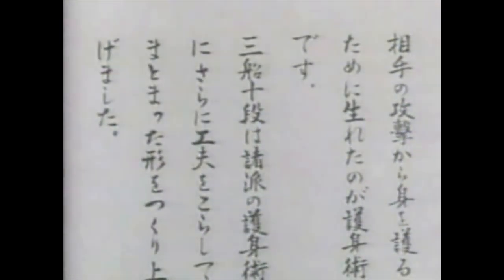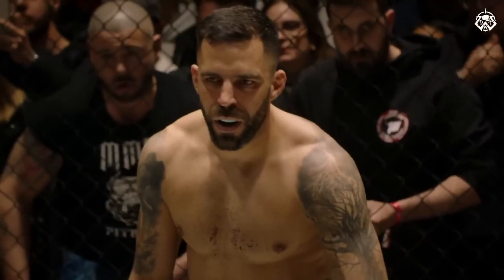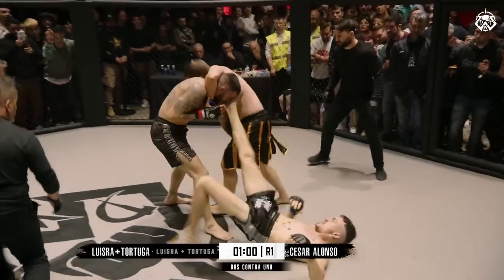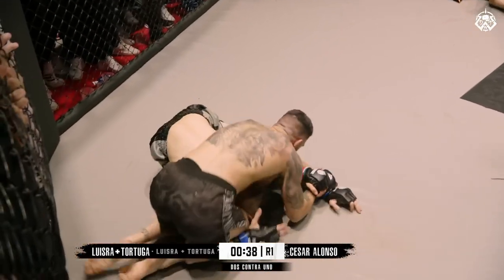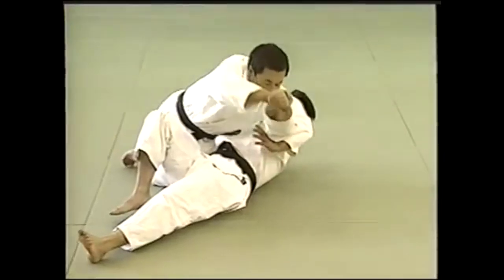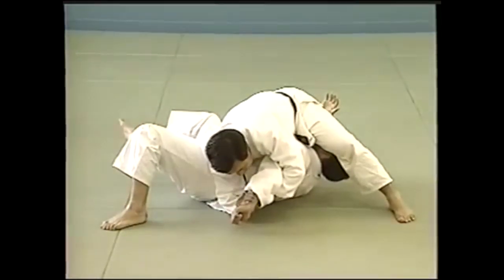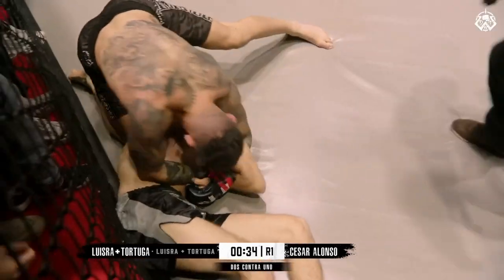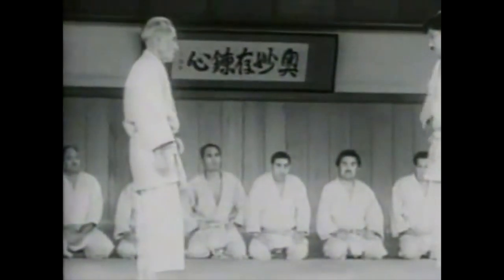Multiple opponents MMA is EPIC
This video discusses MMA with multiple opponents.

My book "Une silhouette de mots":